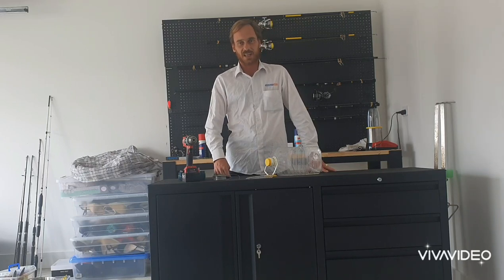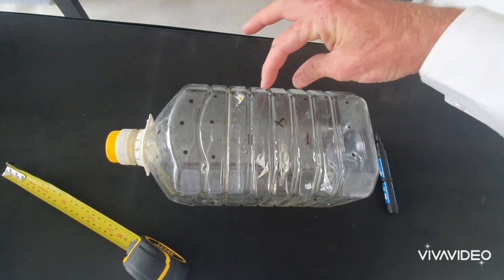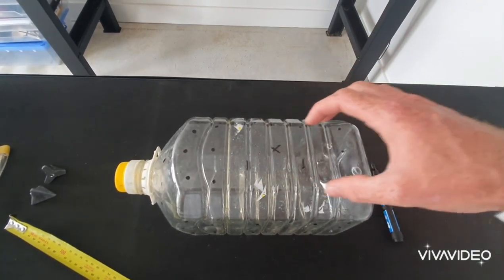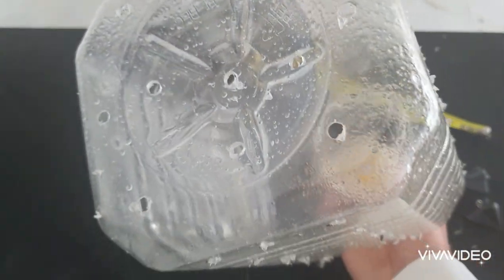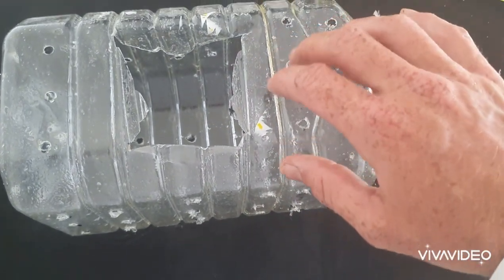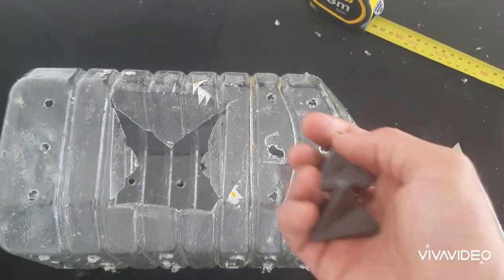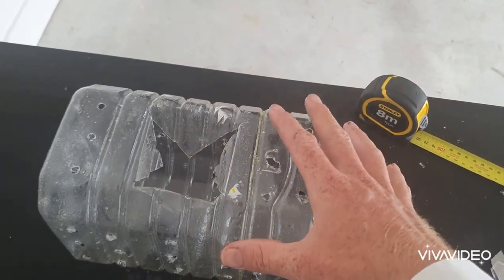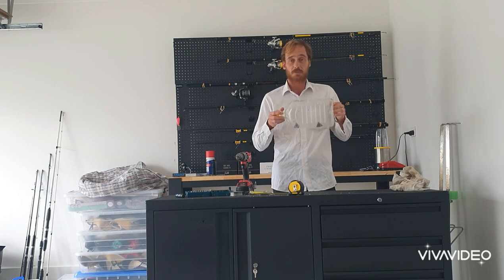DIY - How To Make A Poddy Mullet Trap.